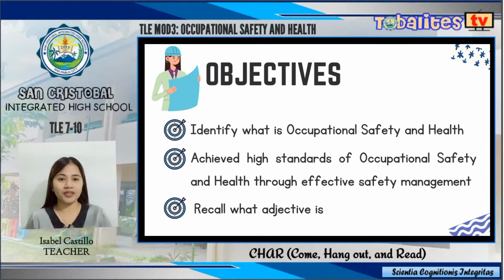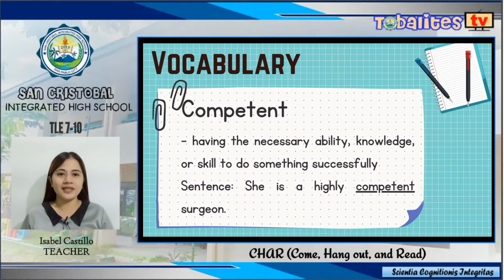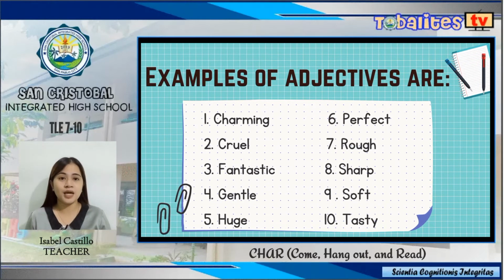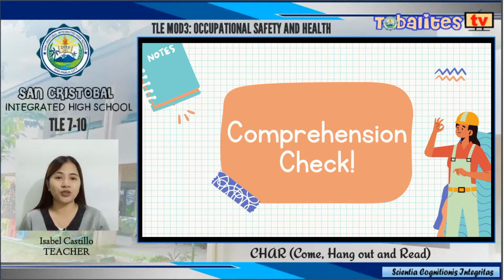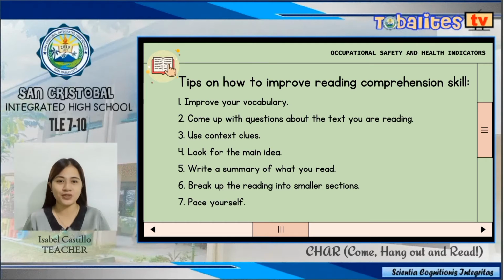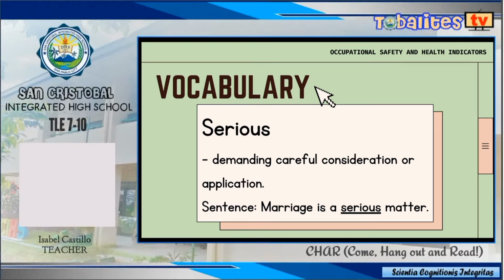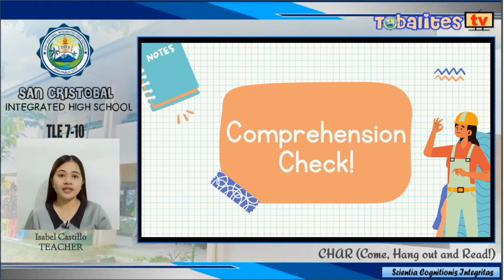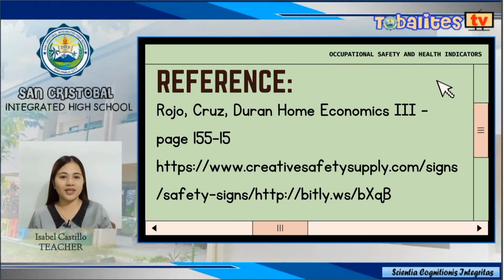PUROK_CHAR: TLE 7-10 (Topic: Identify Hazard and Risk) EMOLD 3-4 VOLUME 6